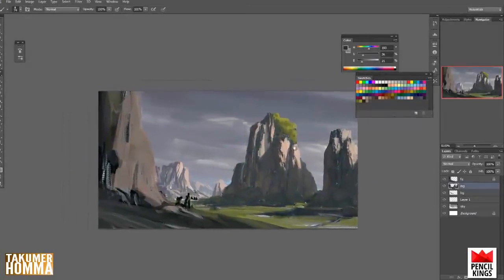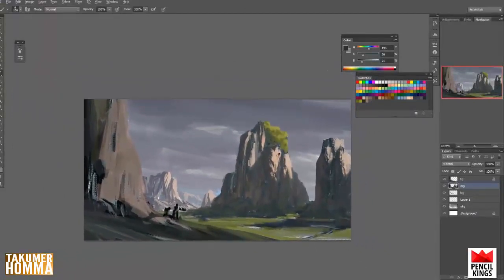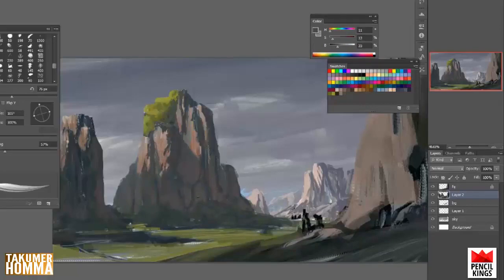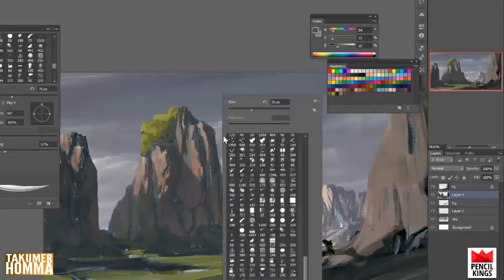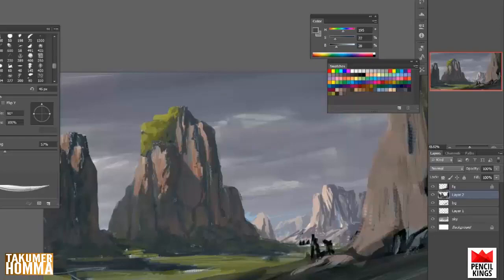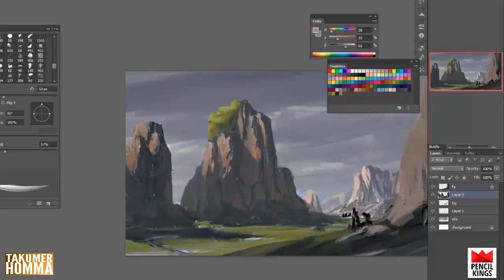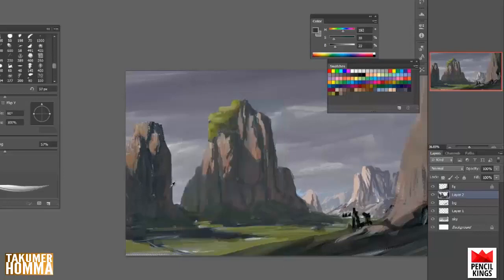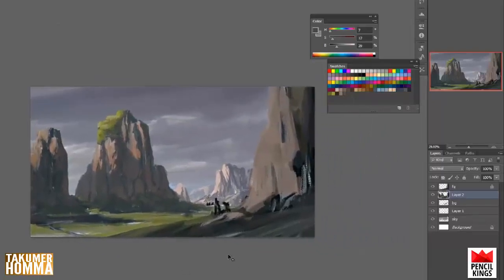10.Adding Details to the Midground - Takumer Homma